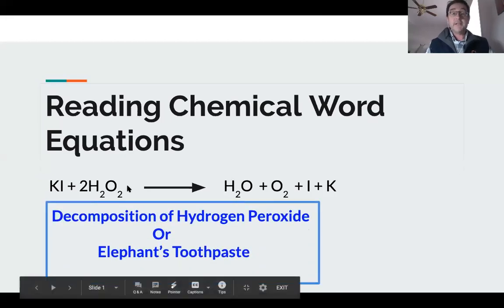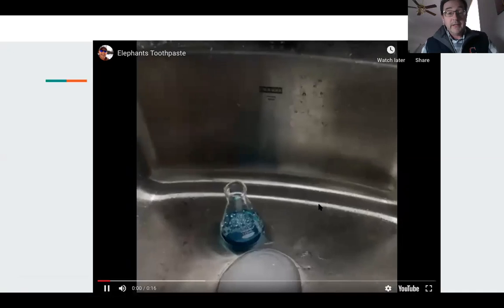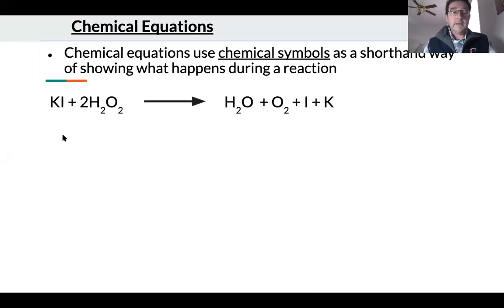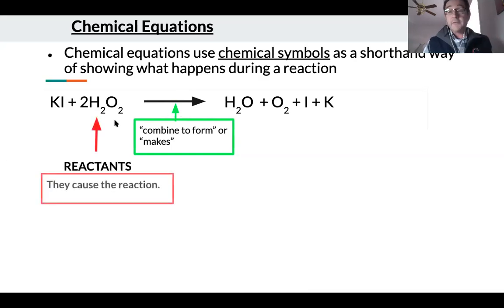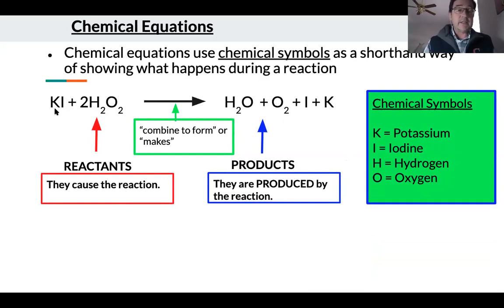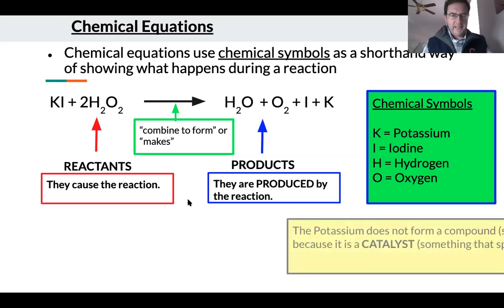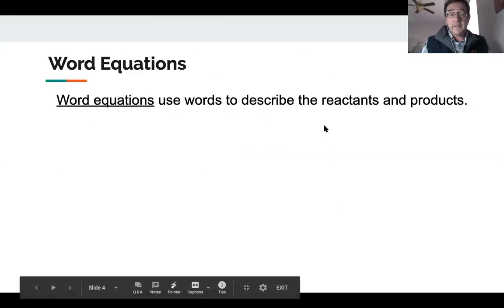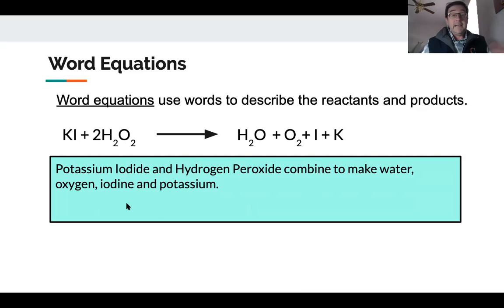Reading Chemical Equations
Mr Sandham briefly explains how to read chemical equations and chemical word equations.